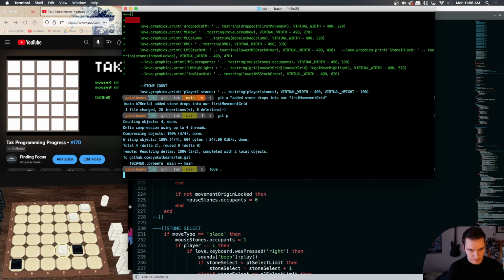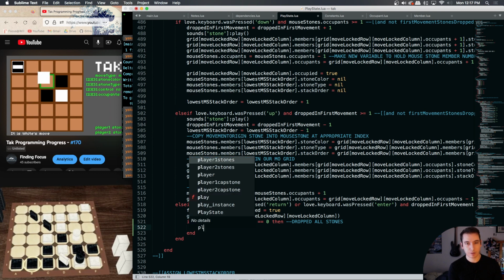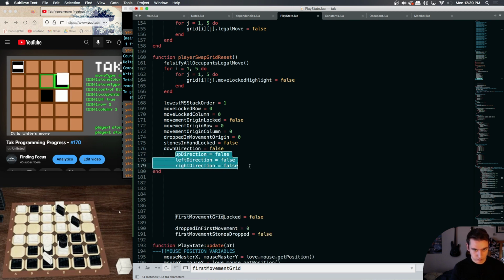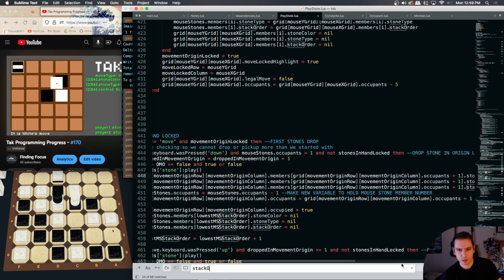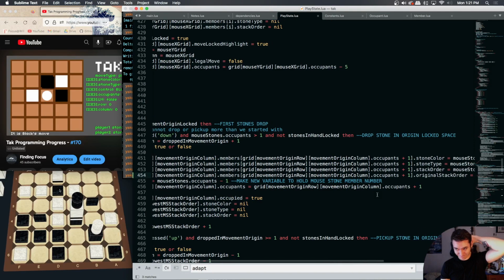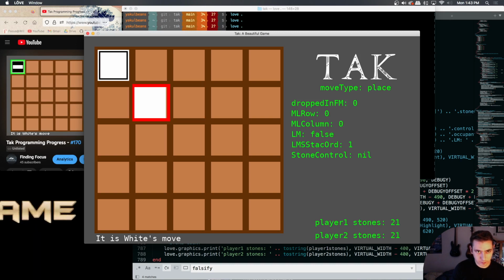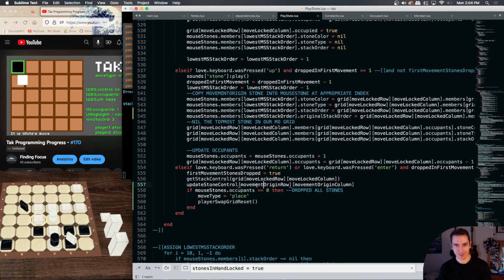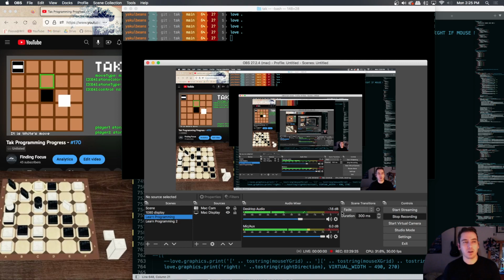Lua Programming Devlog #175: February 27th, 2023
git commit -m "fixed stone pickups and dropoffs for firstMovementGrid"